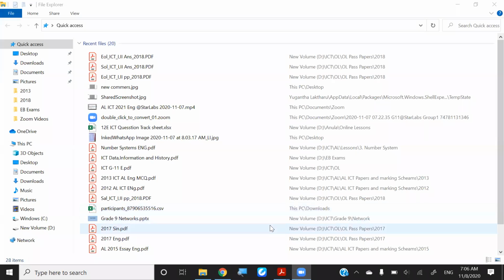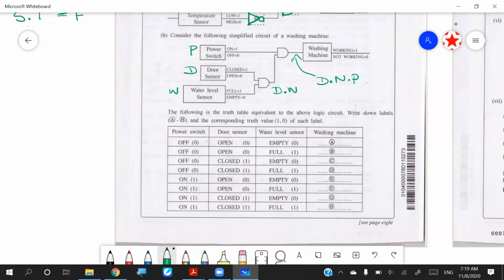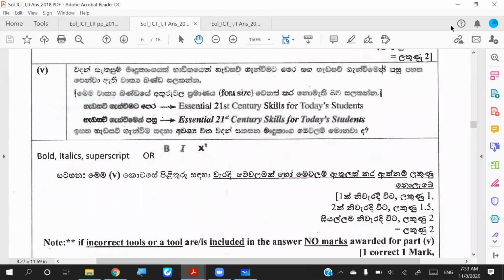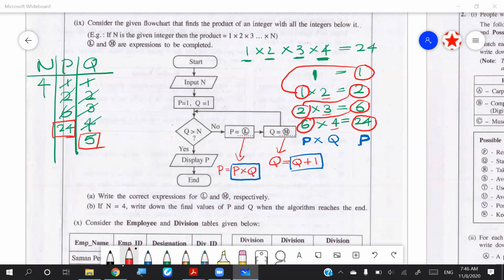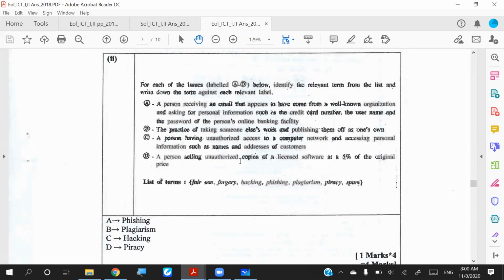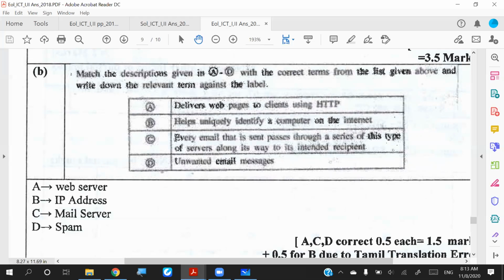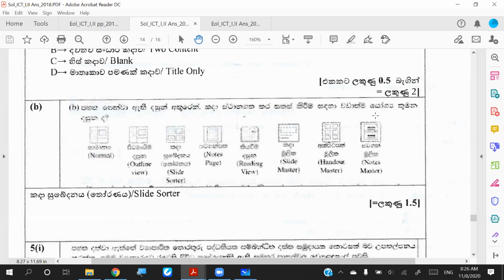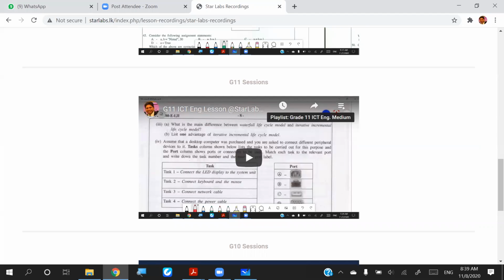G11 ICT Eng Lesson @starlabs 2020 11 08